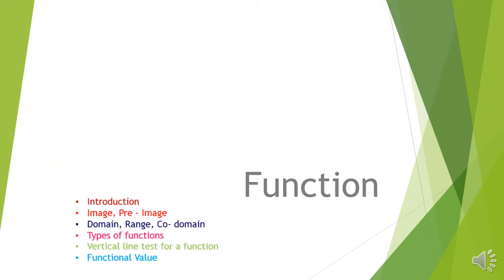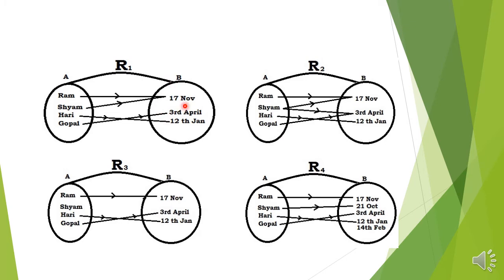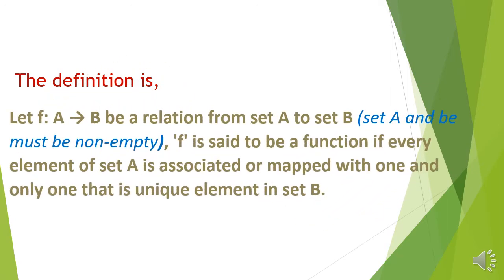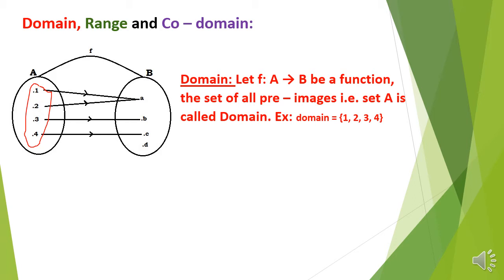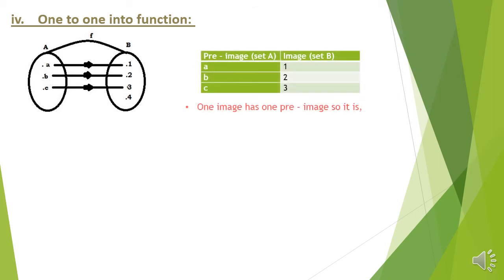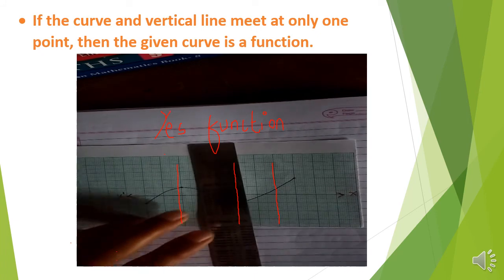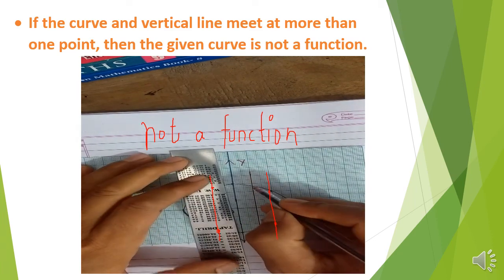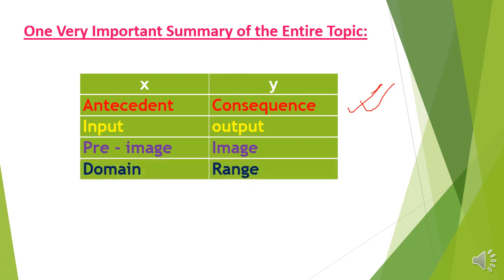Class - 9 [Function]